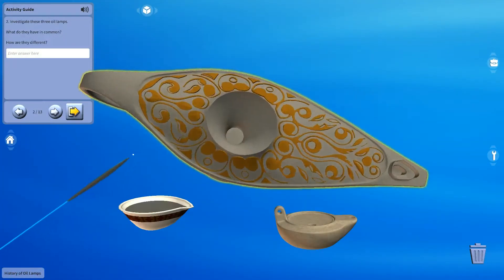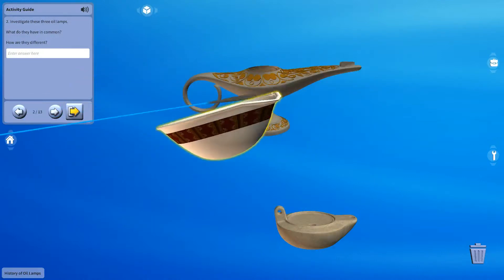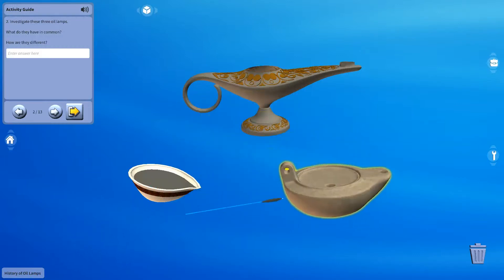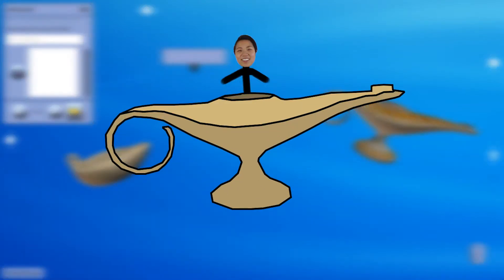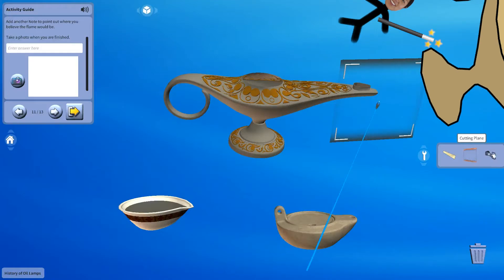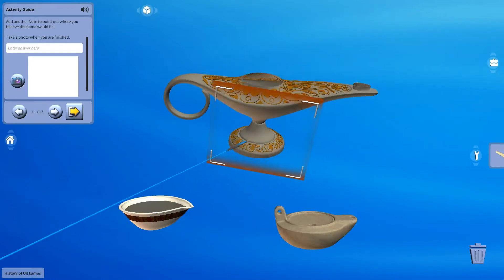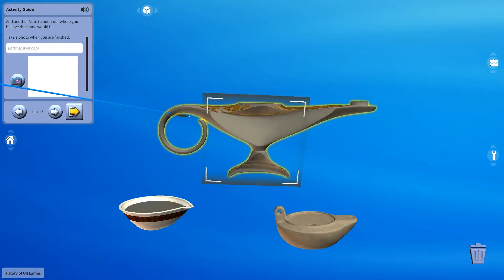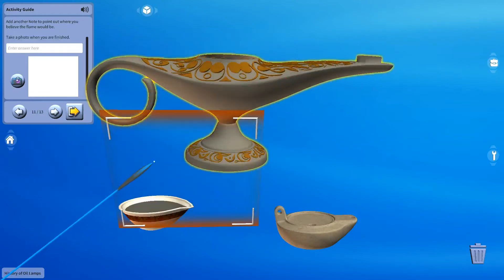History of Oil Lamps (Studio)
This is the "History of Oil Lamps" activity - one of our K-12 STEM Activities in zSpace Studio.